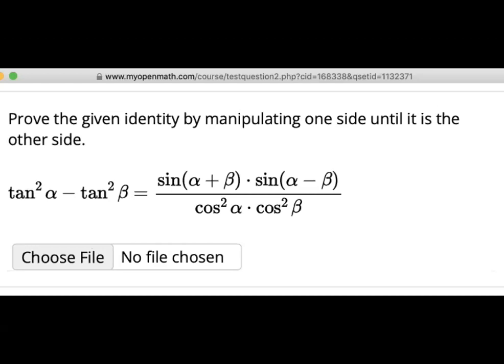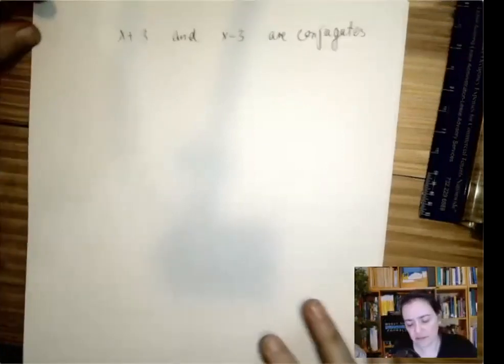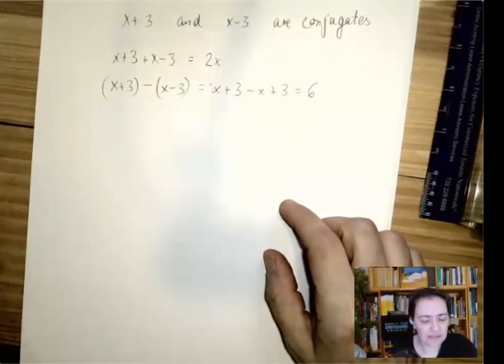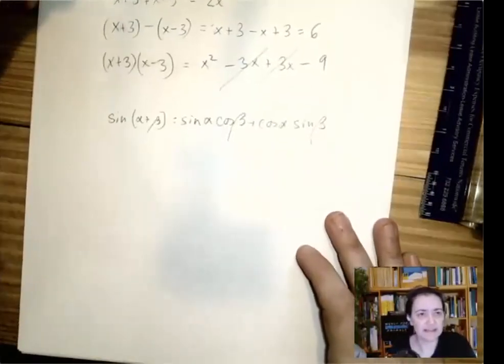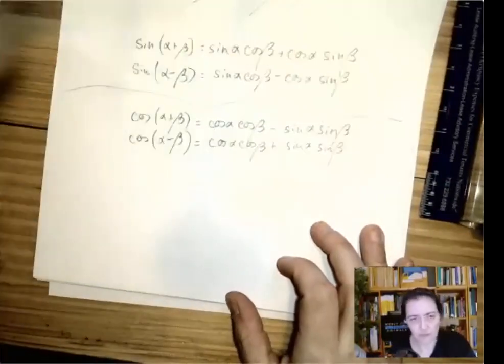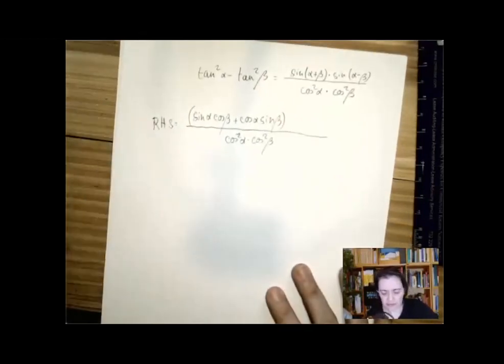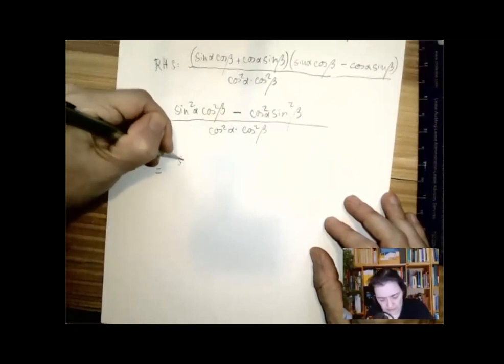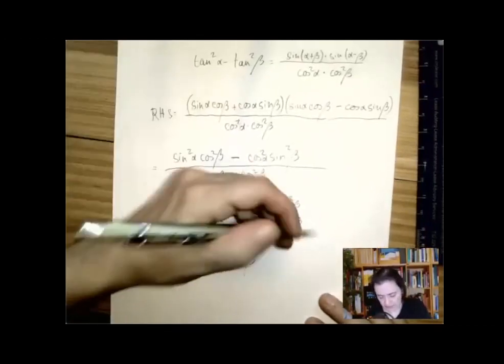Proving trigonometric Identity about Angles in a Triangle